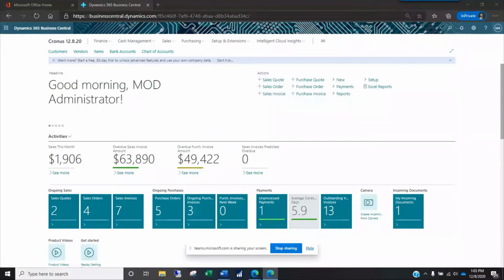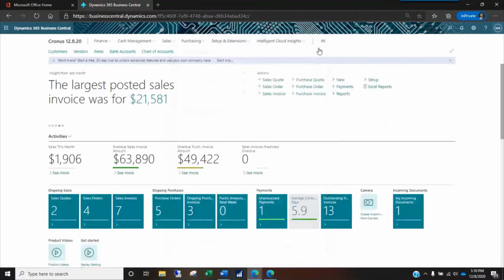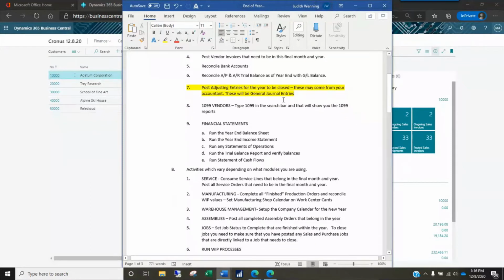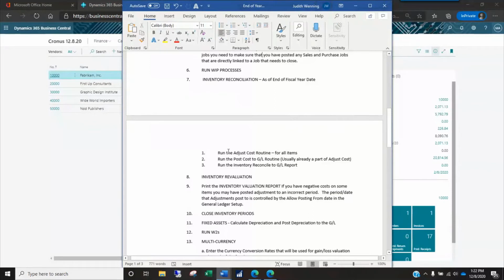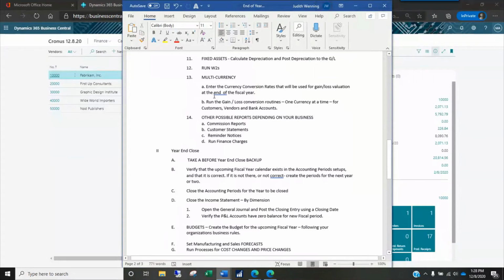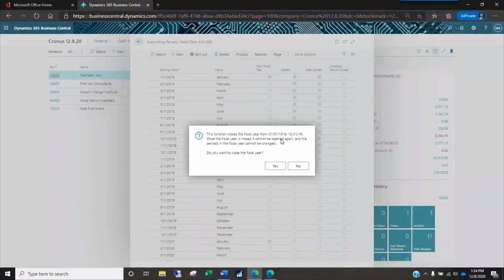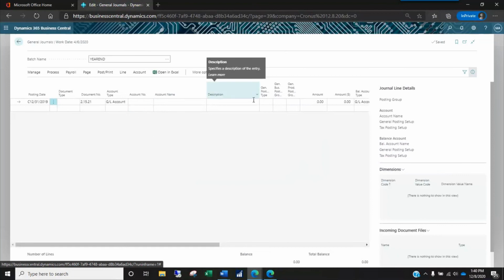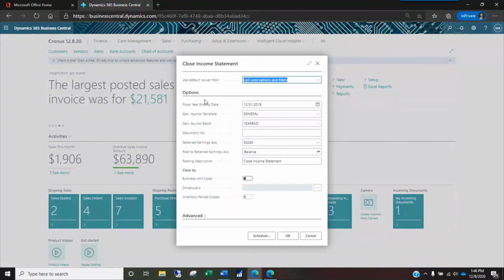D365 Business Central - End of Year Process Review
In this video we highlight the Month End and Year End Processes when using Microsoft's Dynamics 365 Business Central (or Dynamics NAV) business management software.  There is a lot more functionality than what we can show in these short videos, so reach out to us to discuss whether D365 Business Central is a good fit for your business needs.